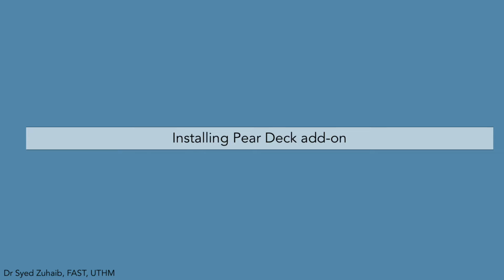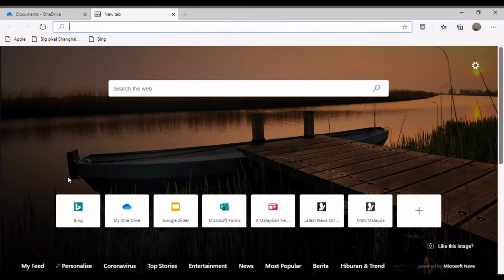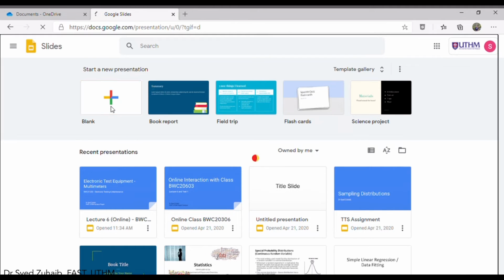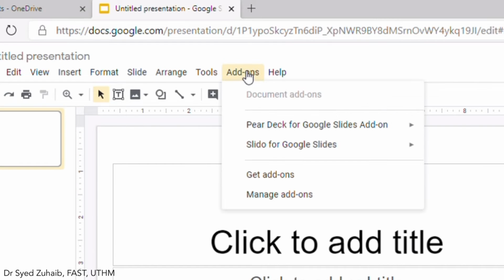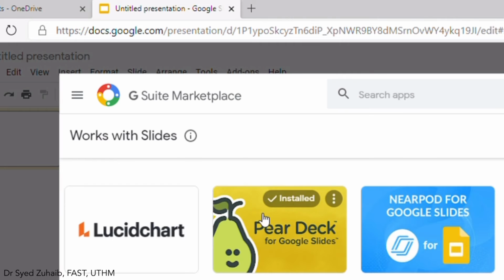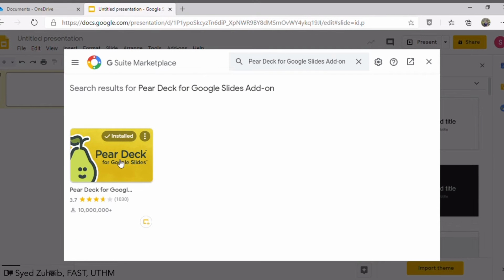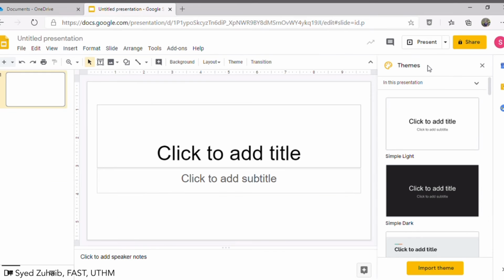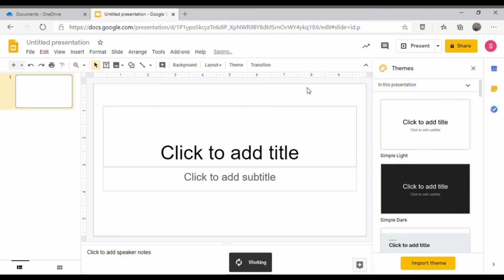Intro - Making Interactive Presentations for online Teaching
CGOL - UTHM - Online Tutorial